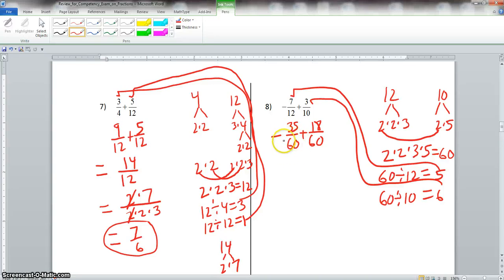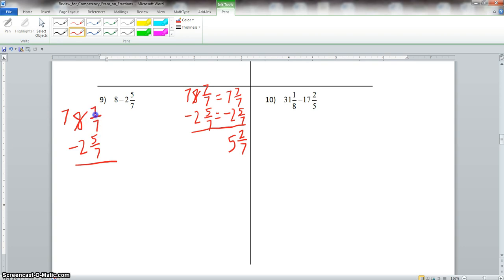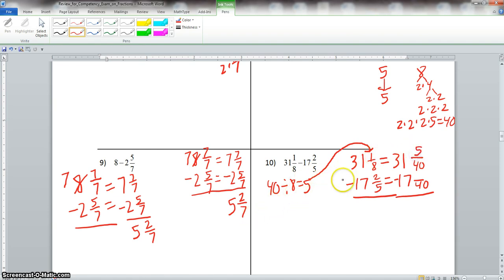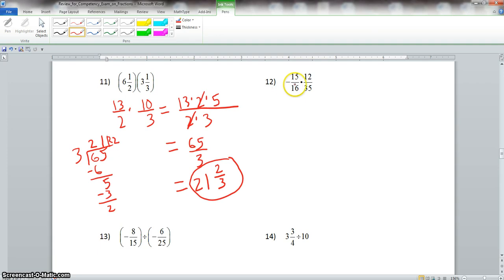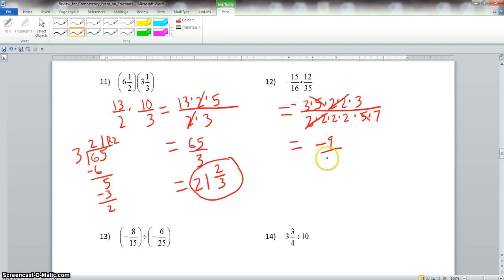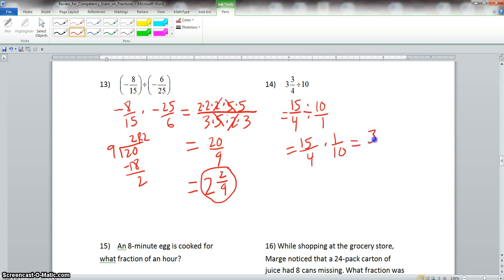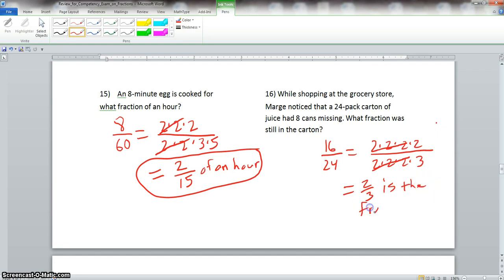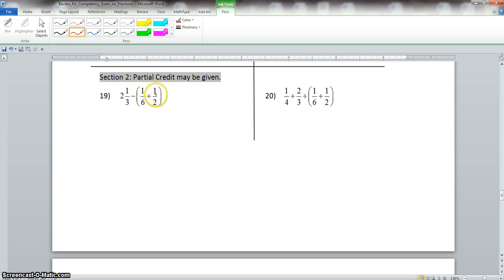MAT 020 Competency Exam Review Video 2